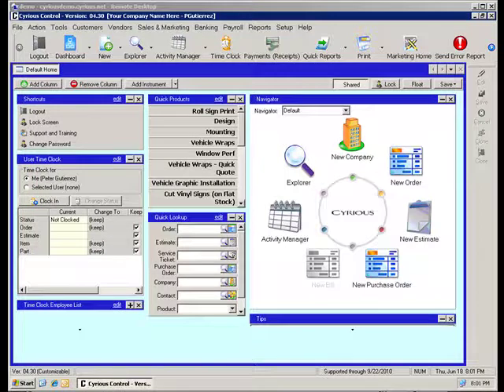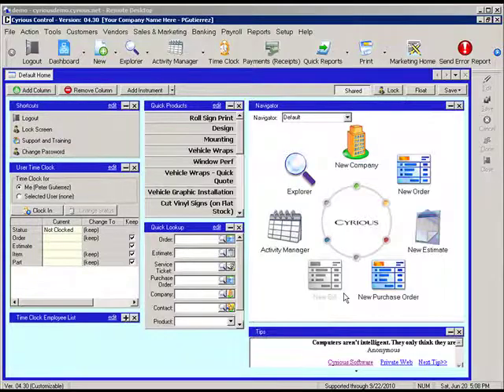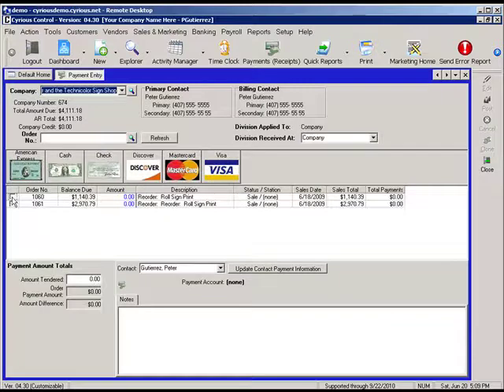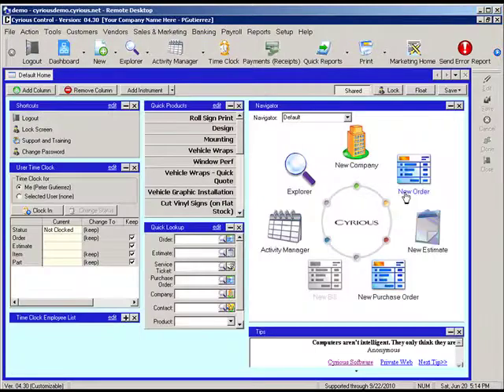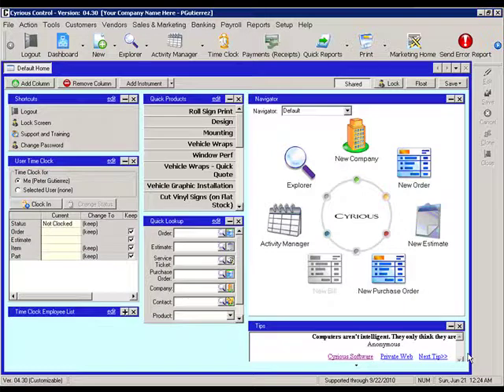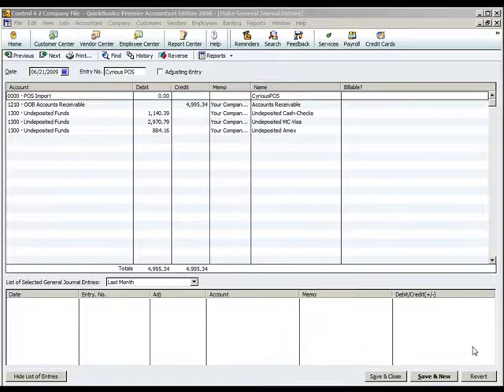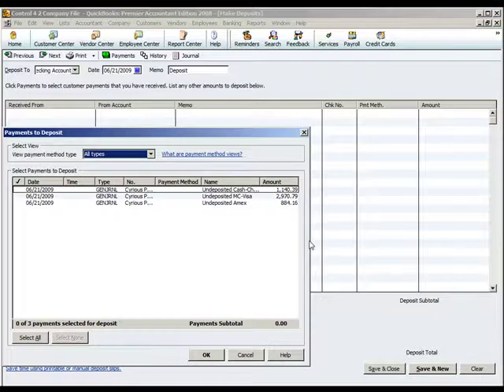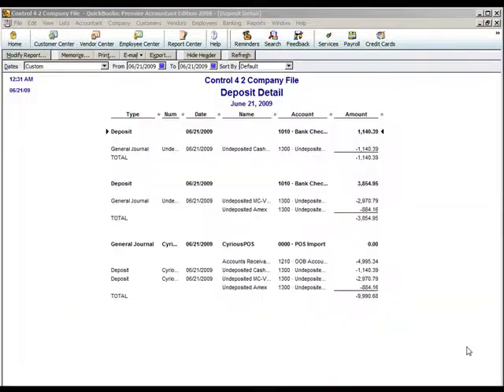Using the Undeposited Funds account with third party accounting software